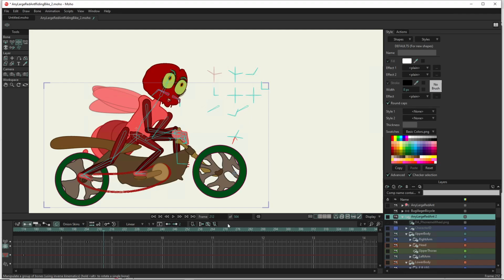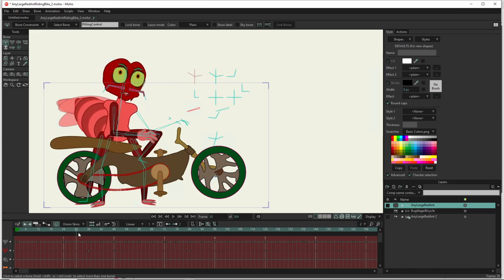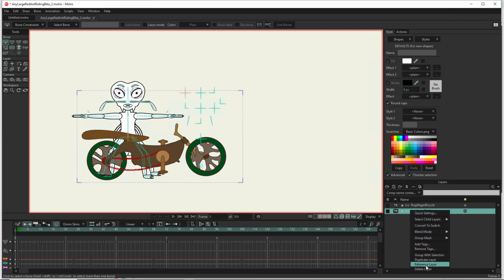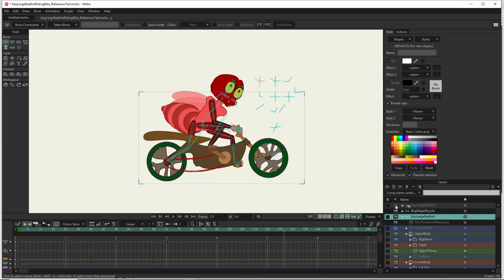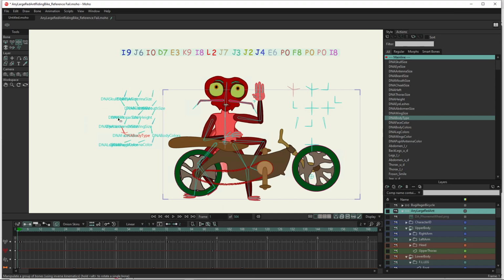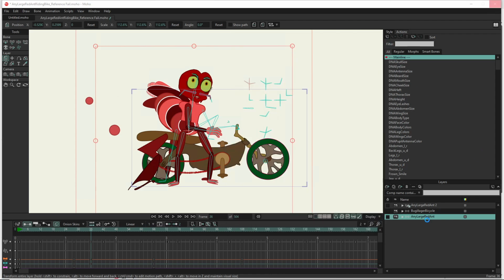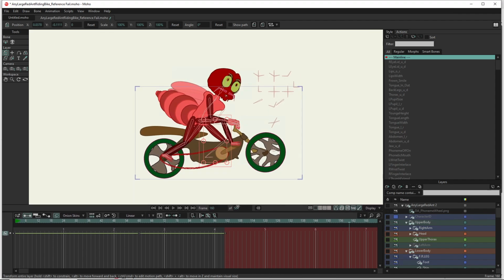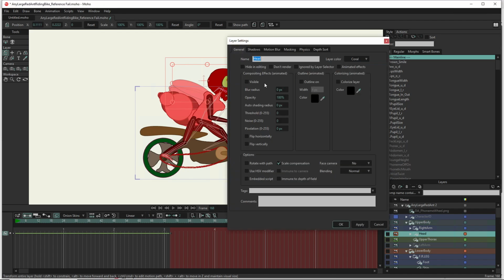Reference Layer Issues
When I attempt to use Reference Layering on a Character, after making a few changes to the character, parts begin disconnecting from the reference character and are being displayed all over.